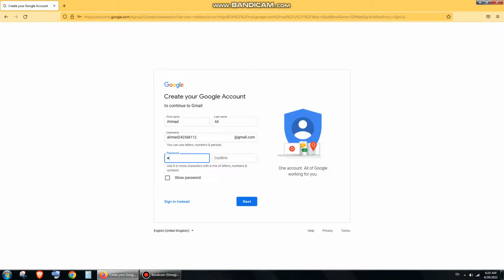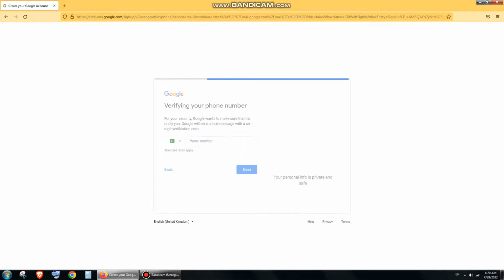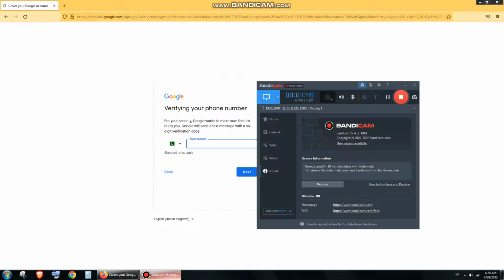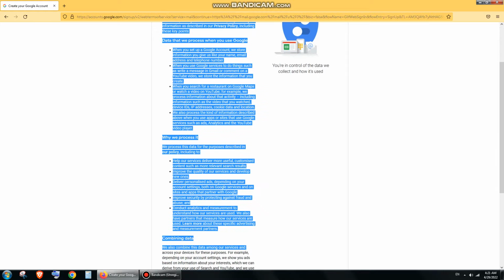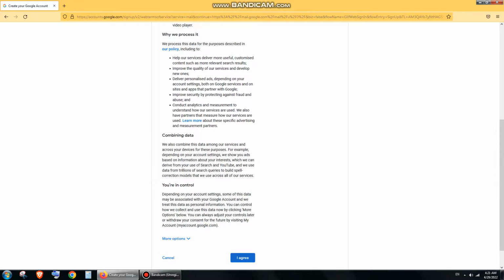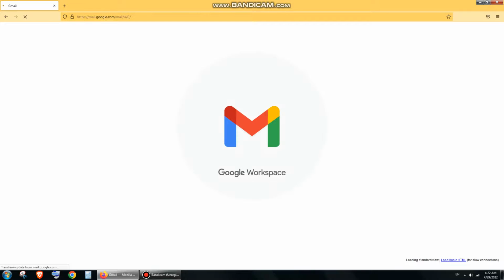How to create GMAIL account Free 2022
This video is complete step by step process of how to create gmail ID absolutely free withing few minutes.

How to Set Up Your New Gmail Account
Step 1. First things first, you need to head over to gmail.com.

Step 2. Click on the button that says “Create Account.”

Step 3. After that, the sign-up form will appear. You’ll need to fill in all the details it requests: first name, last name, a new username, and a new password.

Step 4. Next, you’ll be asked to enter a phone number to verify your account. This is because Google uses a two-step verification process to boost security. You can find out more about two-step verification here.
Step 5. You should now receive a text message with a verification code from Google. If this hasn’t been delivered within a few minutes, you can use the automated call system instead.

Step 6. Once you’ve verified your account, you will see a form that asks for some personal information. This includes a recovery email, your birthday, and your gender. If you’re not comfortable giving these or want to find out why Google is asking for this information, there is plenty of information on offer during the sign up.

Watch and create your own gmail id free today.
Gmail id is free of cost and also gmail premium available for gmail business
its depends on you
all these feature available
gmail sign up
new gmail login
gmail login mobile
gmail password change
gmail login different user
create new gmail account
www gmail account
create google account
create account
new gmail login
create new gmail account for others
sign in gmail account
create a new gmail account by mobile number